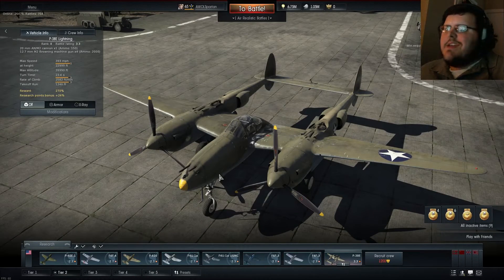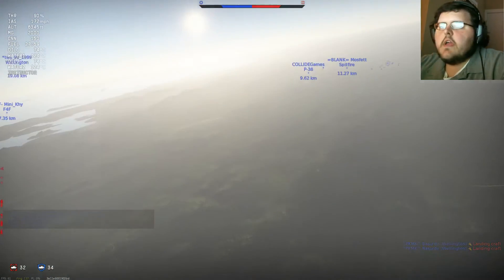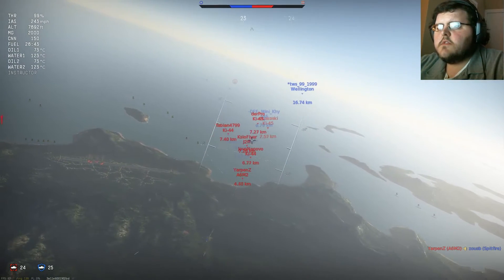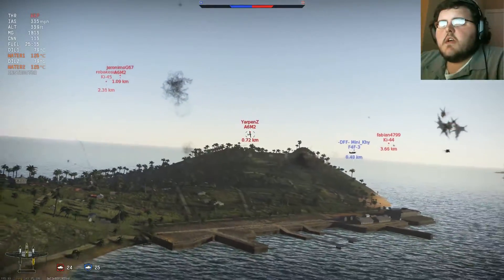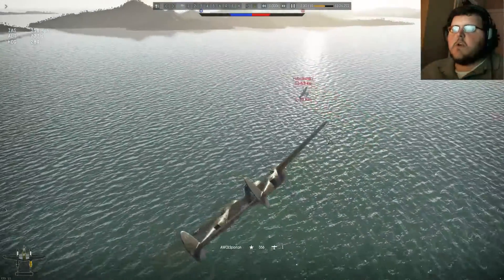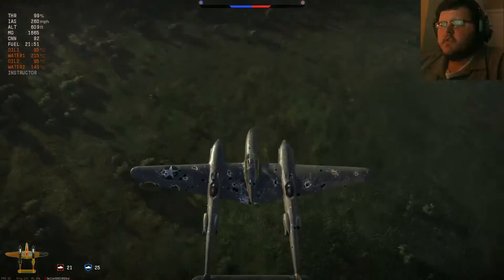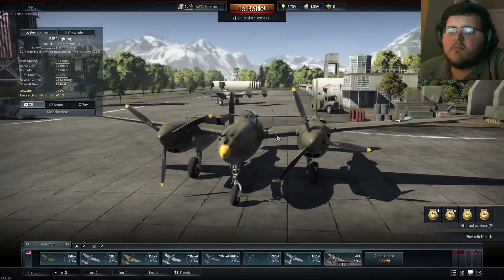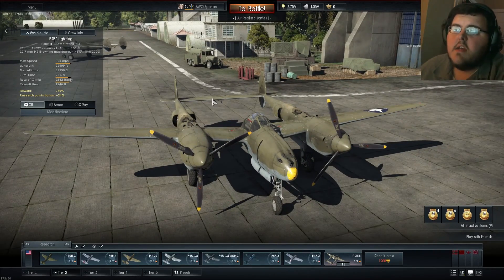Let's Play War Thunder: P-38E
The P-38E, at least for me, is a colossal disappointment. That being said, I finally managed to chalk up a decent enough battle with it to upload to YouTube.